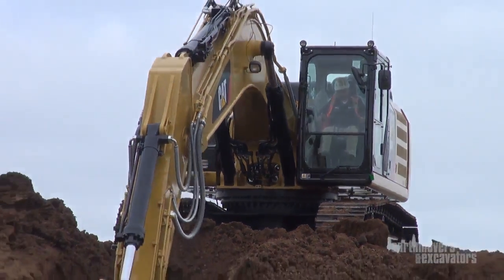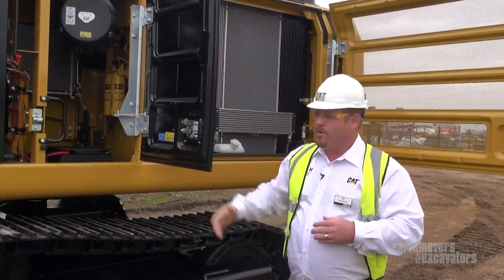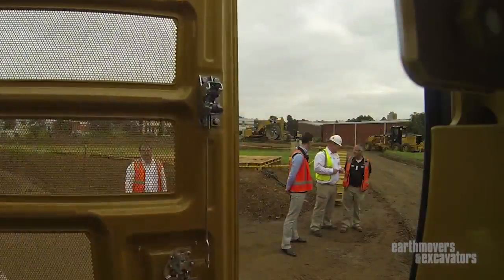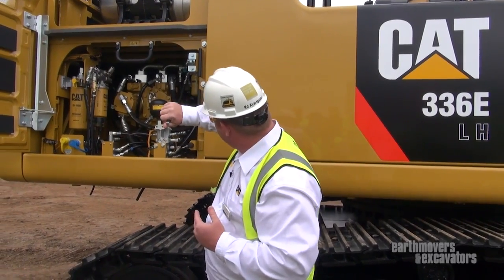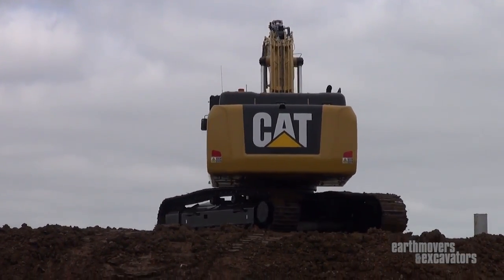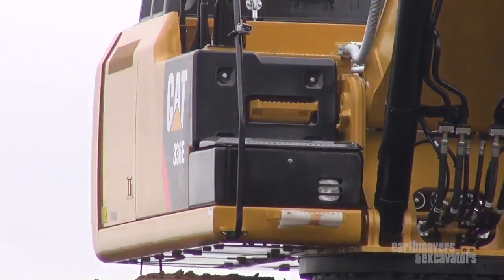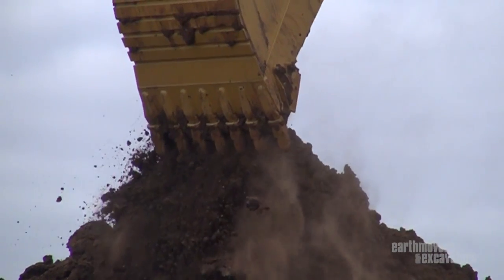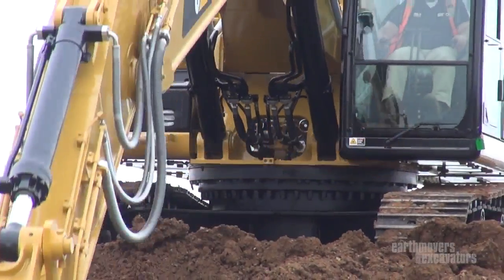Caterpillar hybrid excavator technology explained | Earthmovers & Excavators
Following on from our report on Caterpillar’s hybrid technology, in this video Cat Hydraulic Excavator Product Application Specialist Kit Kyarsgaard explains the workings of the hydraulic-based system as he takes us around the 336E LH excavator.

Tradeearthmovers.com.au is Australia’s leading classifieds brand and is the definitive guide to new and used excavators plus other construction equipment. Search and browse thousands of new and used excavators and dozers for sale in Australia from both dealers and private sellers.